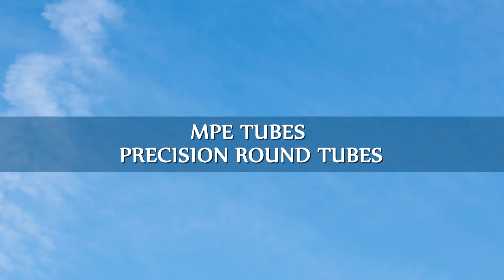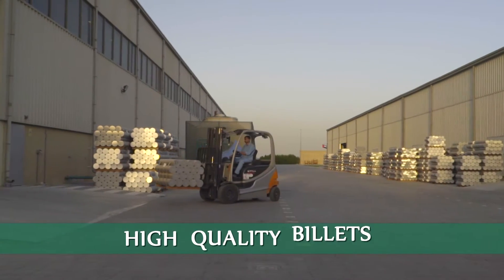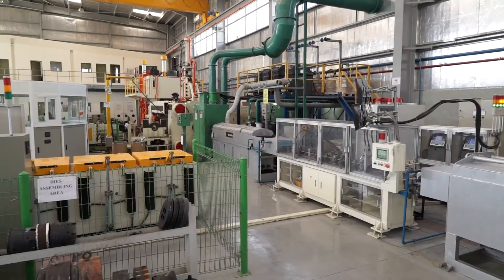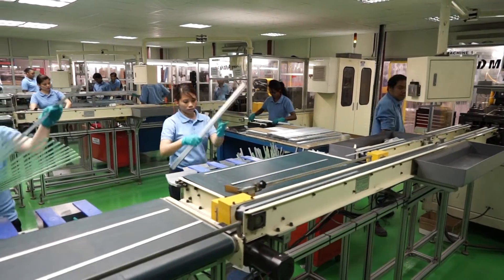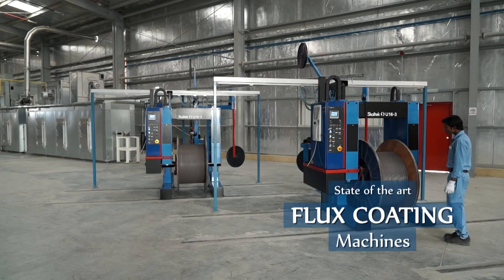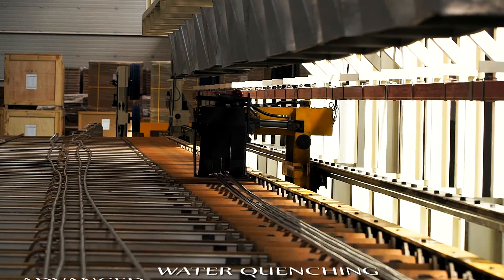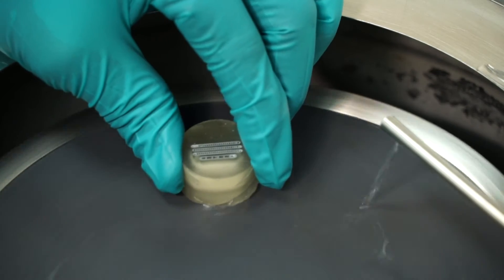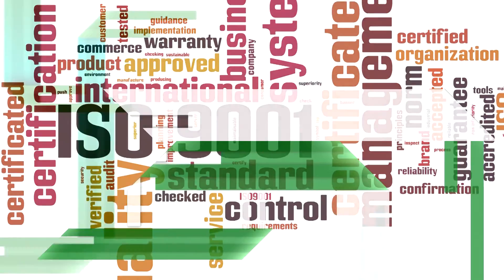OSE INDUSTRIES _Products for HVAC, refrigeration, Automotive engineering & industrial applications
OSE industries is a highly specialized Aluminium Extrusion company catering to the needs of HVAC, refrigeration, Automotive and various engineering & industrial applications. Based in Dubai their products are used in some of the top vehicle brands in the world besides refrigeration and cooling equipment manufacturers.